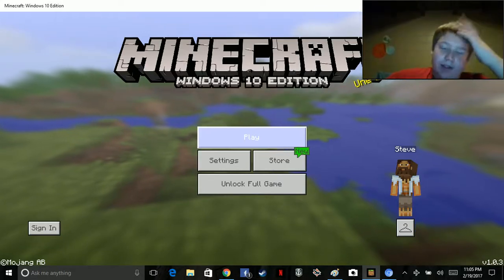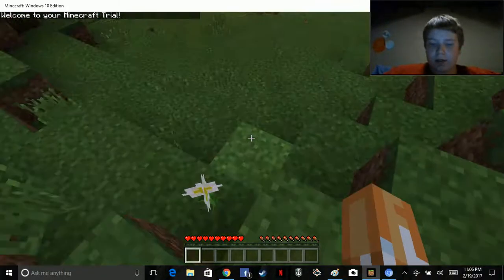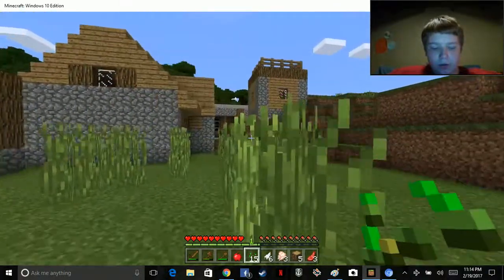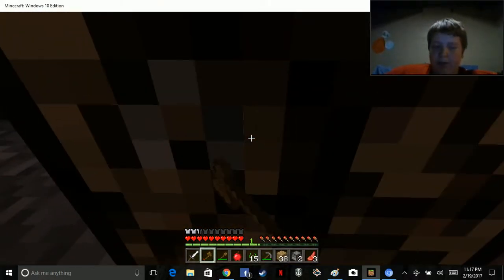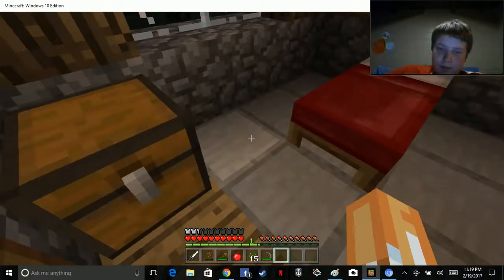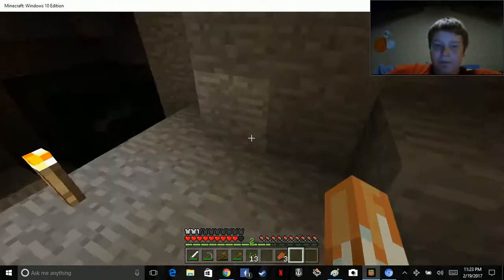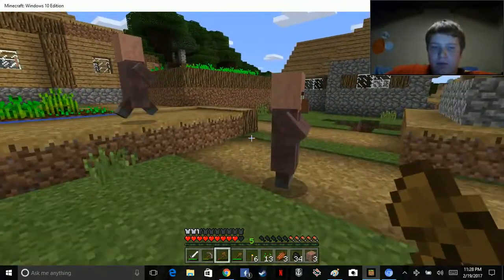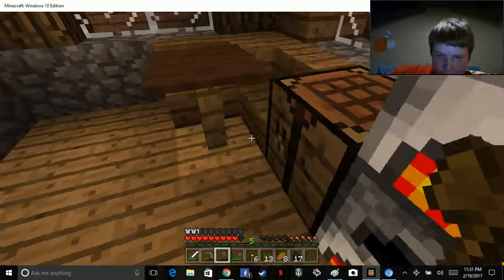Minecraft Demo playthrough (1) - KILL THE SHEEP !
i hope you enjoy my new gameplay